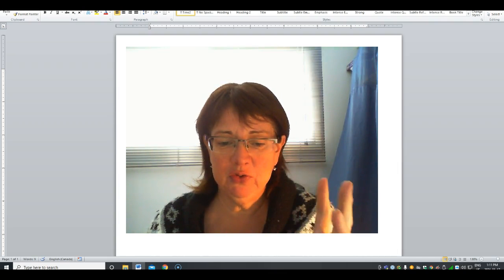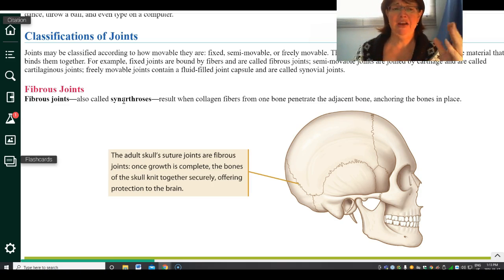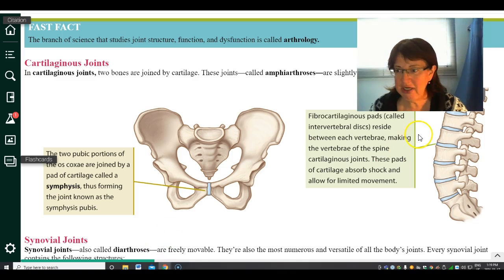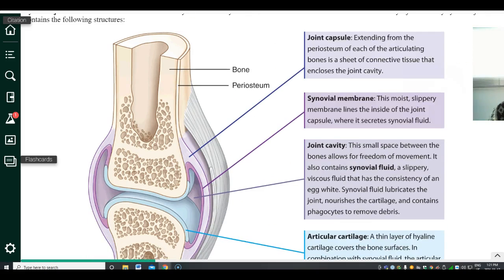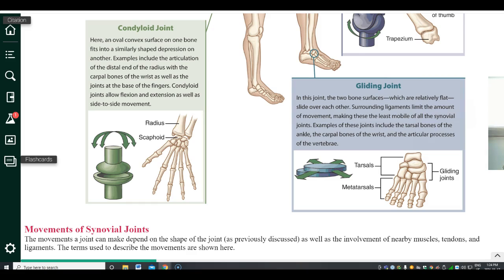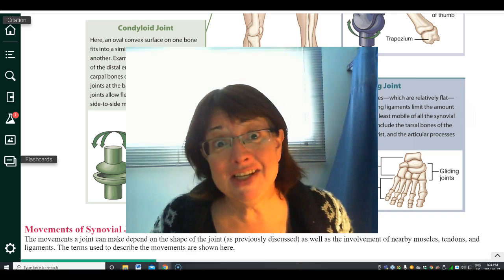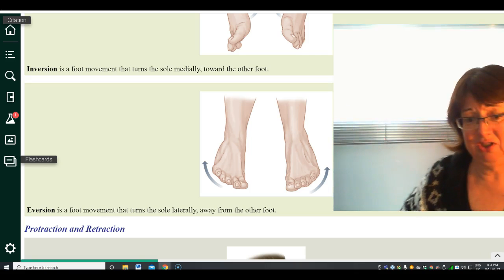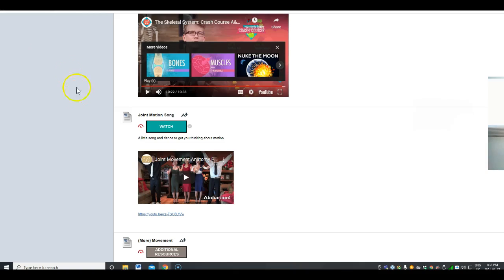INTP W21 intro Chp 9 Joints